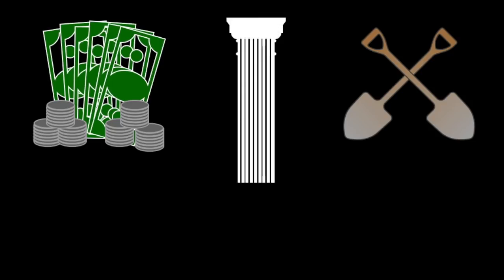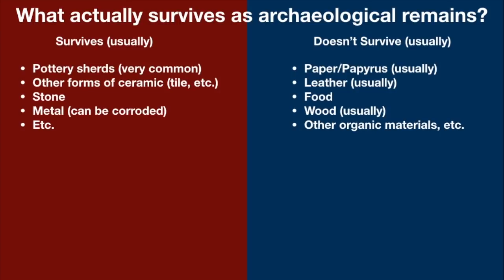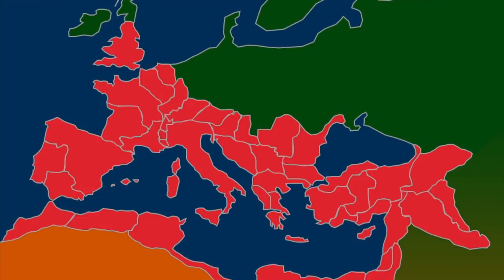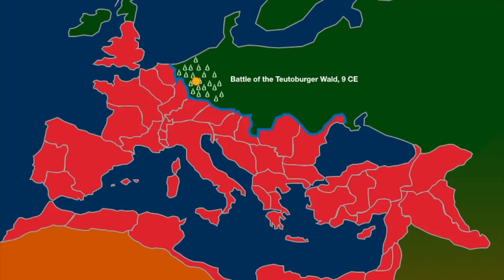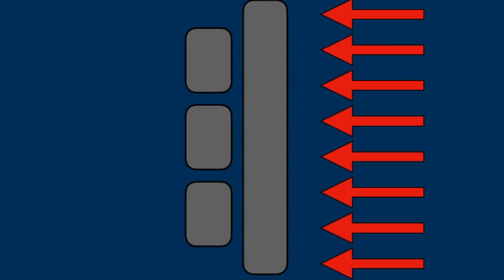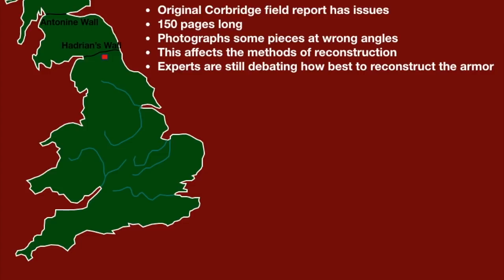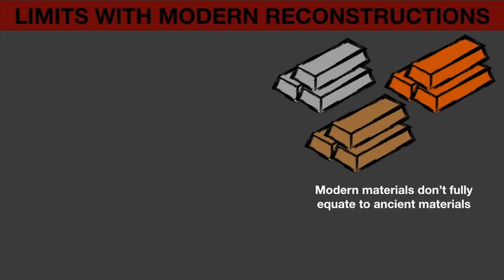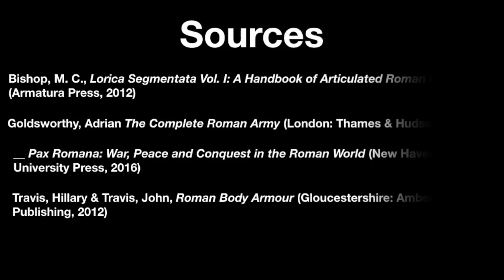Lorica Segmentata: Archaeology, , Reconstructions, & Effectiveness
The Lorica Segmentata is one of the most well known styles of armor in the western world, made famous by its use by the Roman Legions. Lorica Segmentata was comprised of overlapping sections of plate, and largely covered the torso and shoulders/upper arm portions of the body.

In this video we'll take a look at the archaeology of lorica segmentata, the artistic evidence, and the primary source evidence that we have in order to determine what lorica segmentata looked like, who used it, and how effective the armor actually was in historical combat.